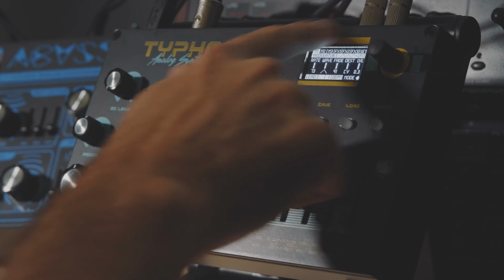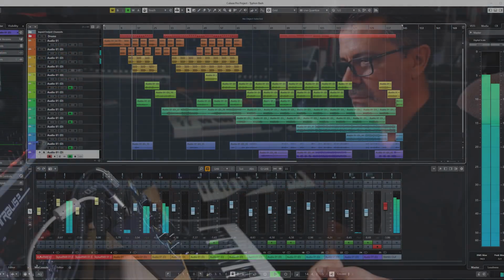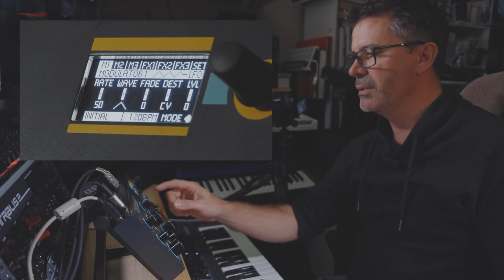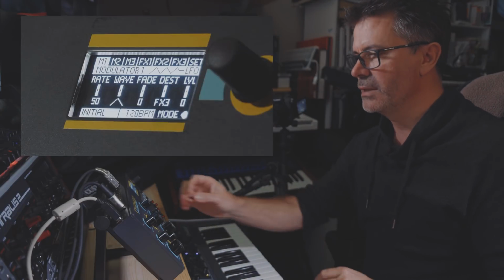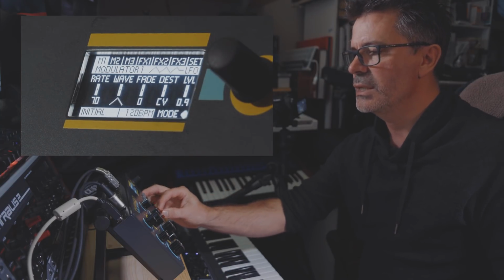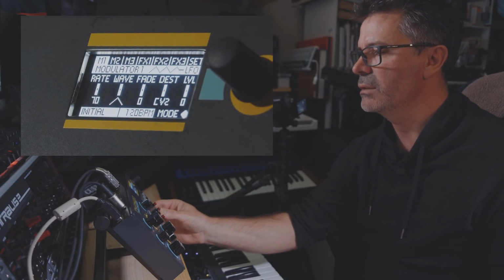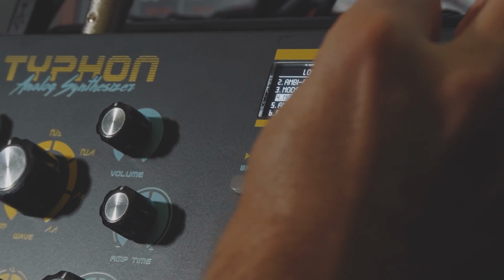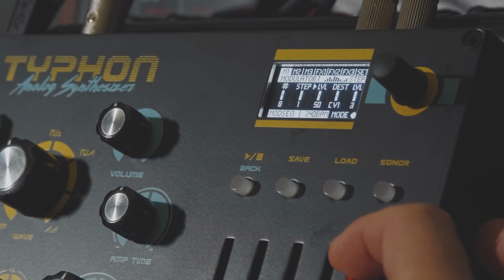Dreadbox Typhon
Here's my take on the Dreadbox Typhon after about a month of use. There's a song I composed and recorded which is playing through the video but mainly at the end and which consists entirely of Typhon sounds (with the exception of the drum track). You can hear the whole song uninterrupted on soundcloud